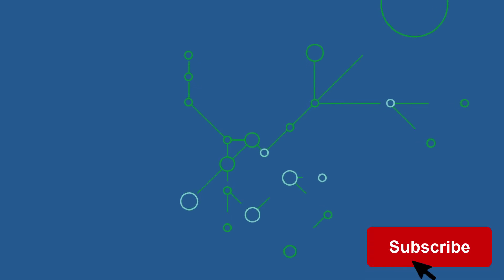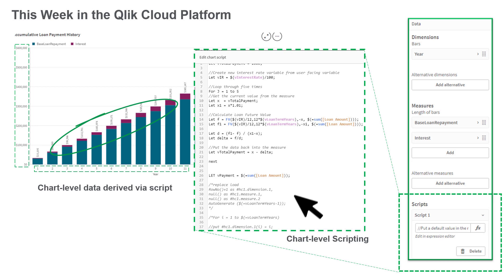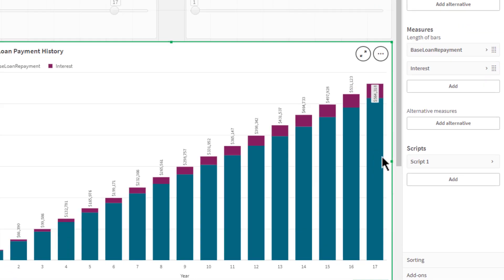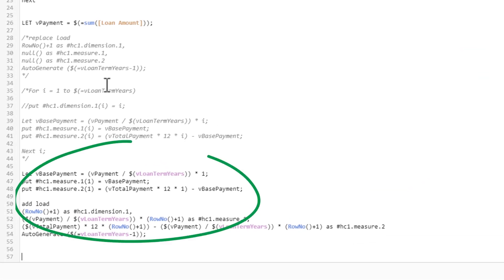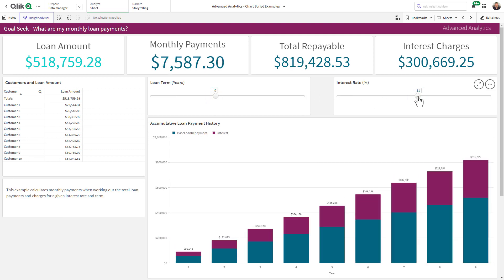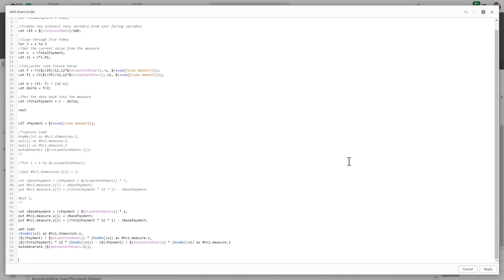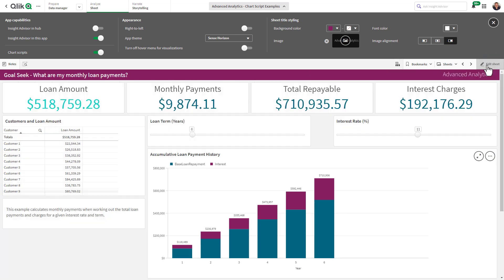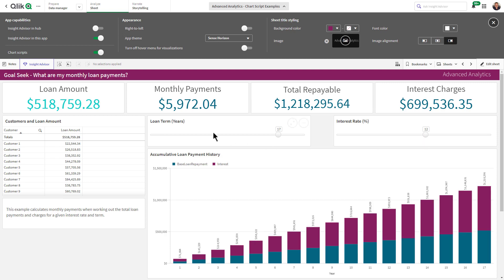SaaS in 60 - Chart-level Scripting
This week we introduce a powerful new capability that allows you to provide and manipulate data directly within a chart object using script. Chart Level Scripting allows users to modify the data set behind a chart using a subset of the Qlik scripting language, using techniques such as variables and loops. Rows and columns can be added or modified that were not in the original data set enabling calculations that have previously not been possible in chart expressions or with variables. Simply enable the app for chart scripts, under measures add your script under the script section  – and along with the appropriate dimensions– you will see your charts reflect the data provided by the script which also can be changed in real-time with the use of variables and expressions. Offering a new way to analyze your data such as simulations and goal seeking.